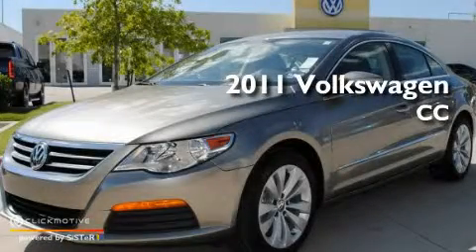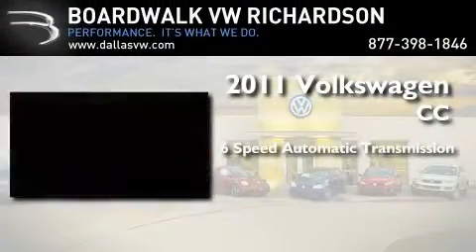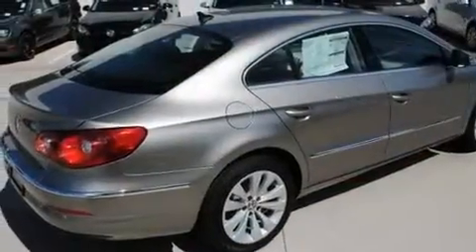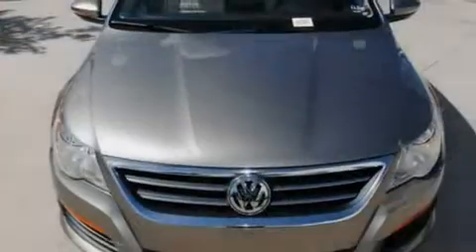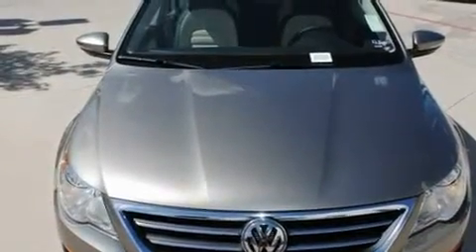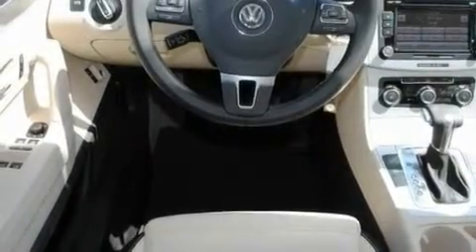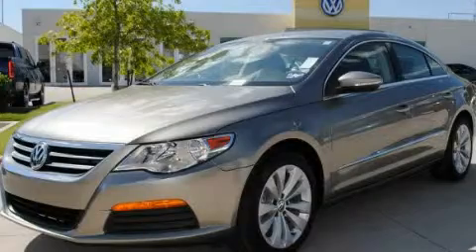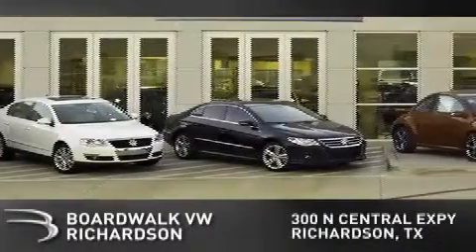2011 Volkswagen CC Richardson TX 75080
Year: 2011
 Make: Volkswagen
 Model: CC
 Engine: Gas I4 2.0L/121
 Trans.: Automatic
 Exterior: Light Brown Metallic
 Miles: 5
 Interior: Cornsilk BeigeBlack
 Stock: 11C009

 2011 Volkswagen CC Richardson TX